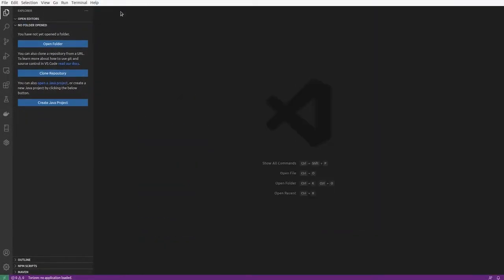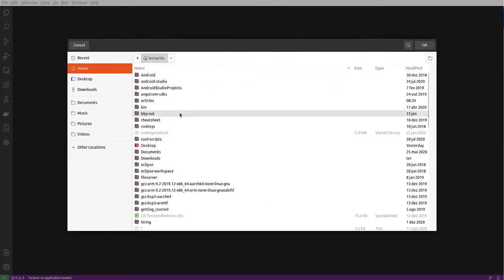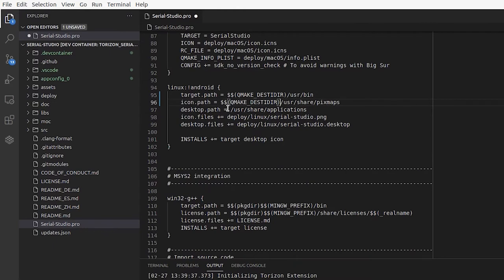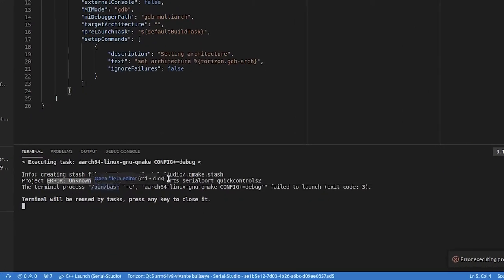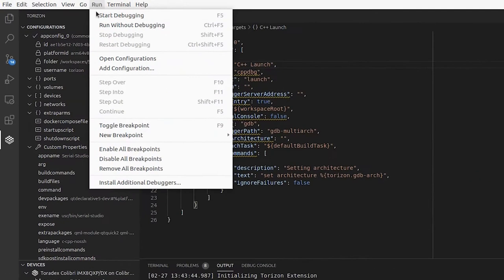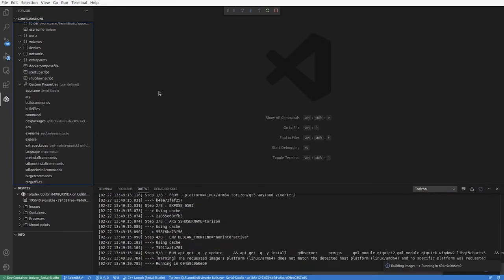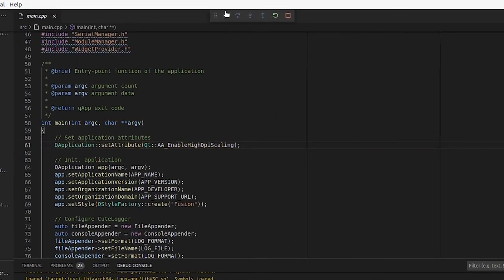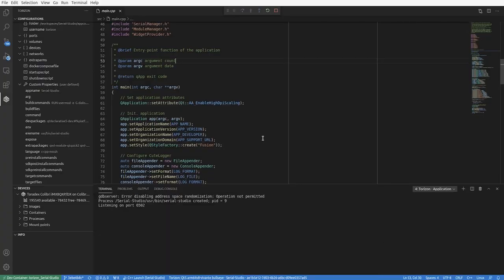Importing a Qt Project Into Torizon Using VS Code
This video is support material for the blog post “Importing a Qt Project Into Torizon Using VS Code“.

Learn more about how to import your application into Torizon